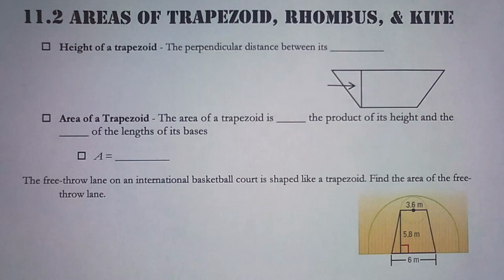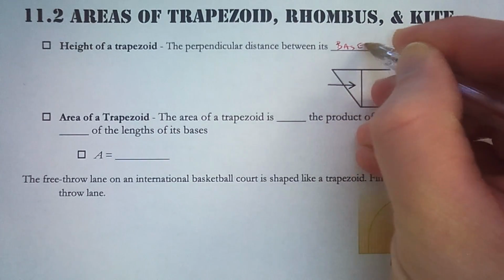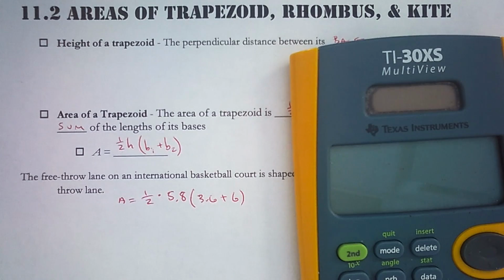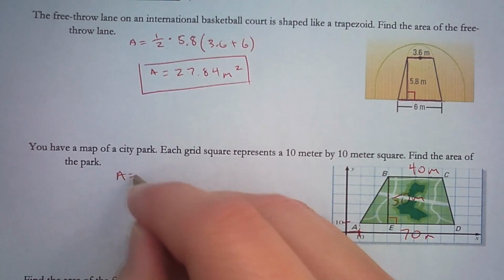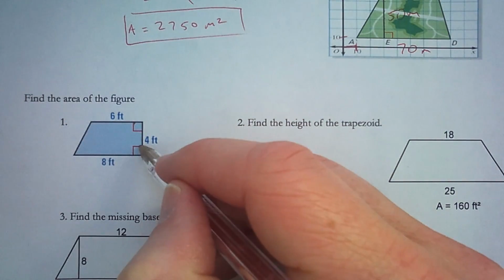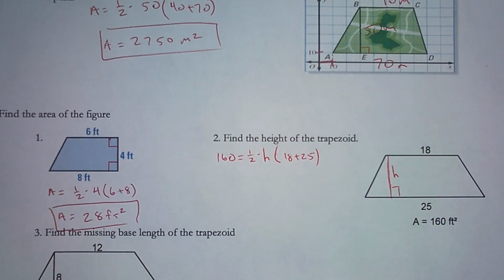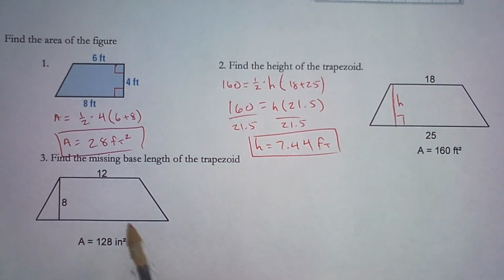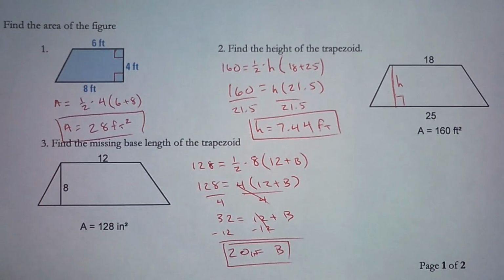Area of a Trapezoid (Geometry 11.2a)